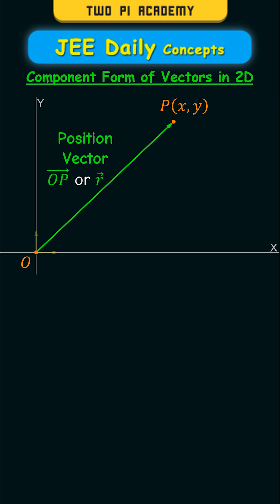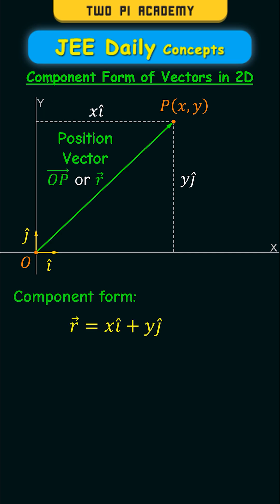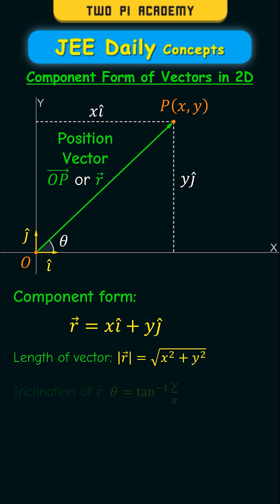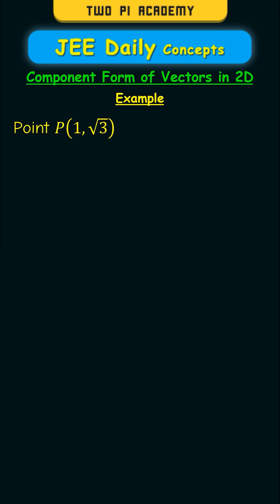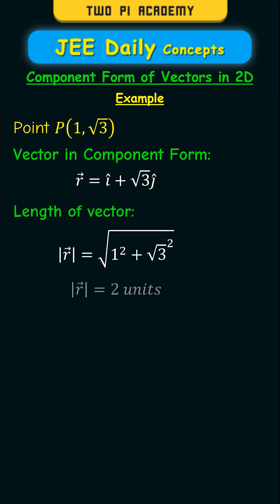Component Form of Vectors (In 2D)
Every vector in 2 dimensions can be represented using the unit vectors along the x- and y-axes respectively. This is known as component form of vectors. In that case, you can use the coordinates of the point to also calculate the length of vector and inclination of it.